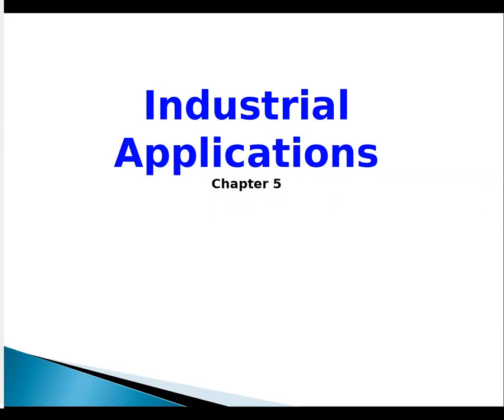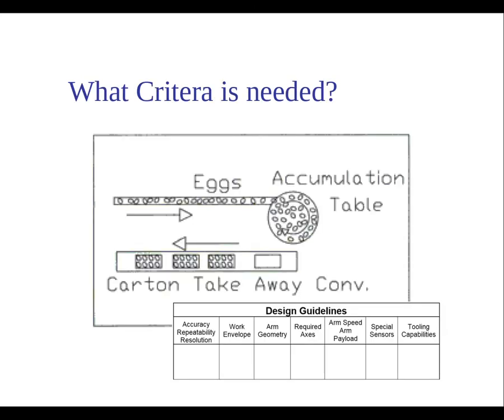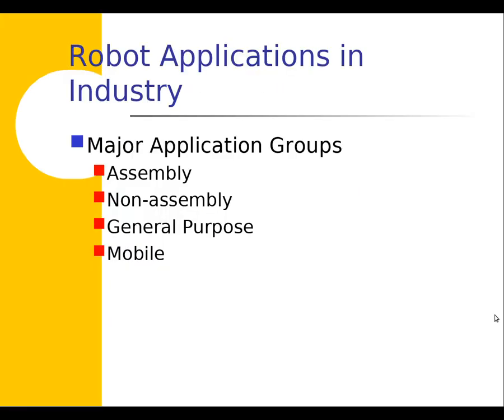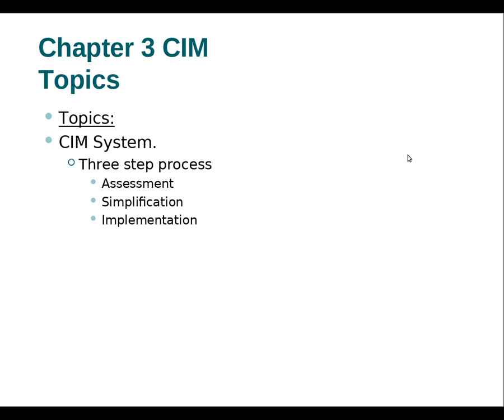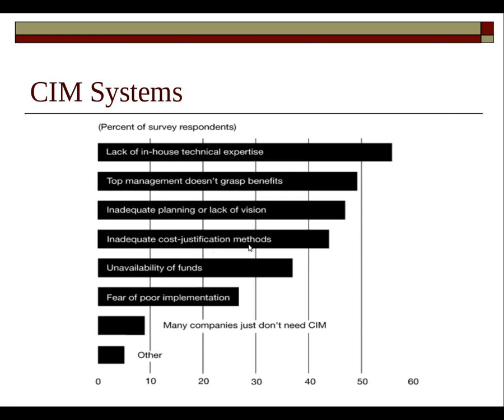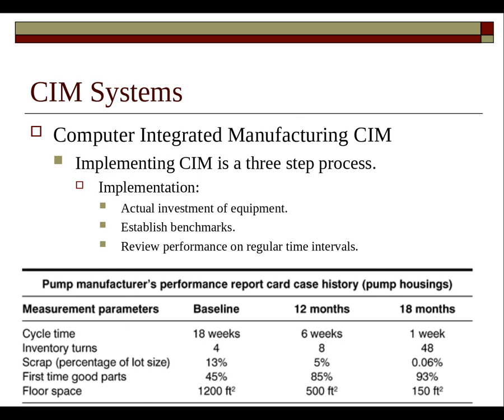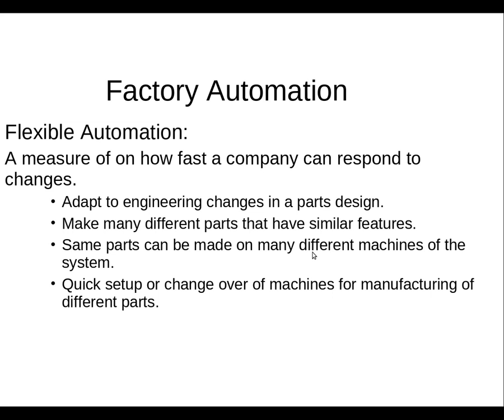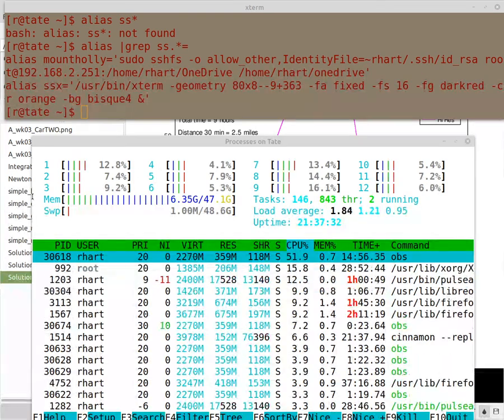AIT139: Industrial Applications, CIM, and Automation